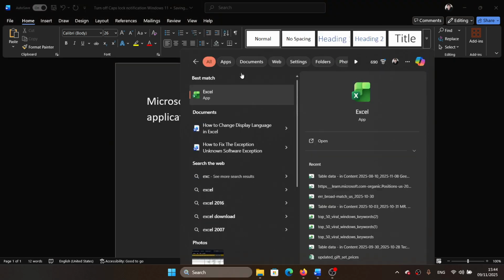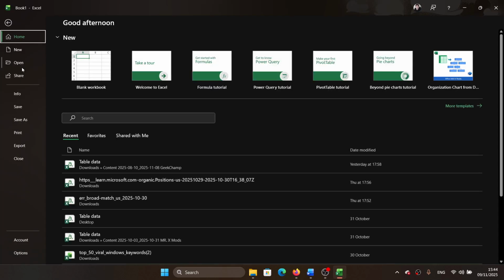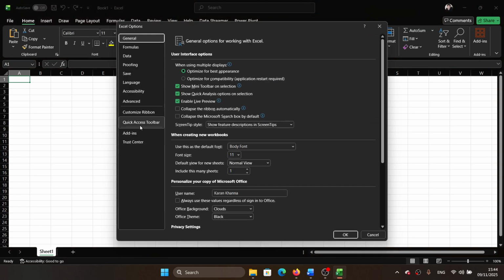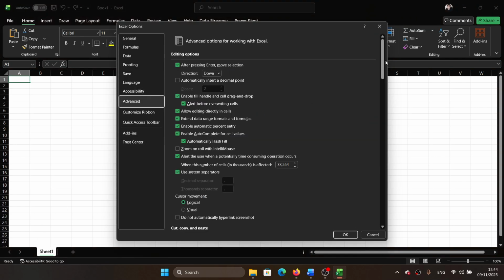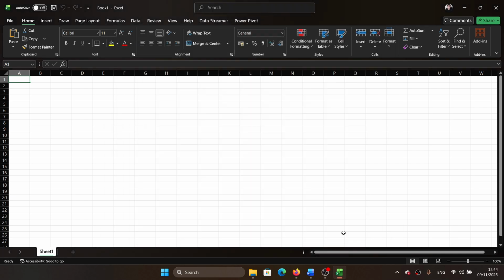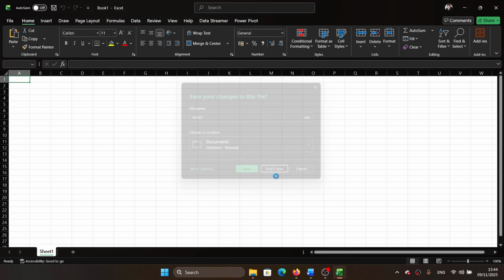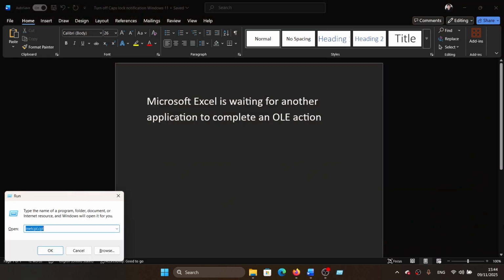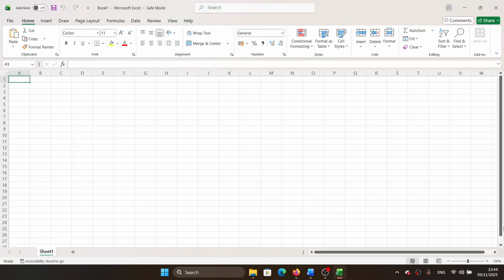Microsoft Excel is waiting for another application to complete an OLE action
Video Title : Microsoft Excel is waiting for another application to complete an OLE action

If you wish to Microsoft Excel is waiting for another application to complete an OLE action then please watch this video.